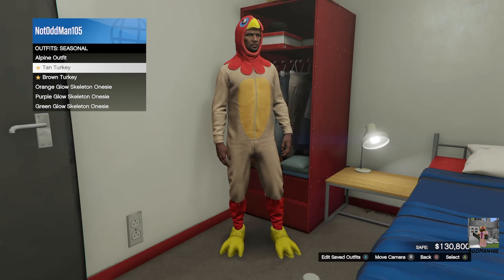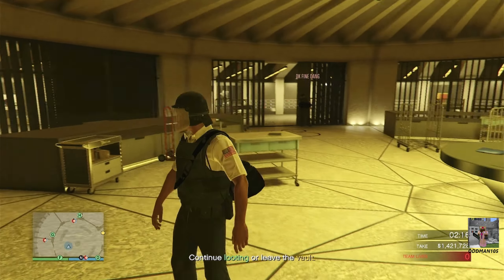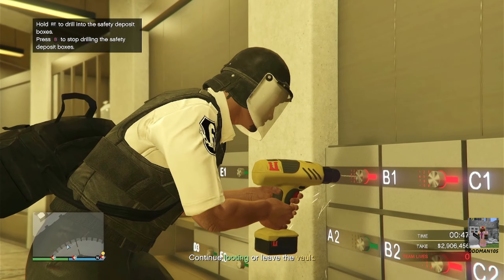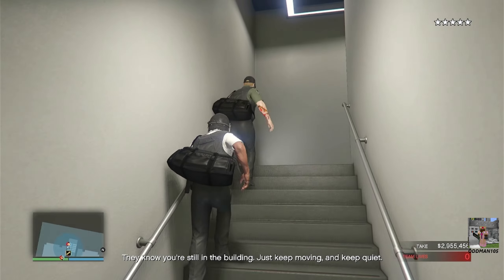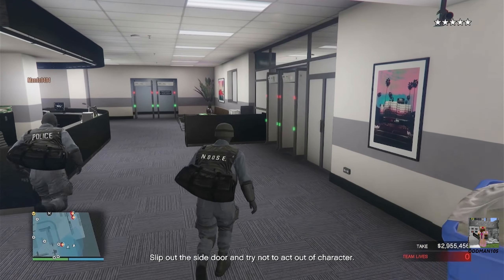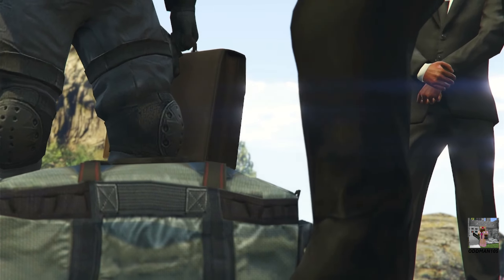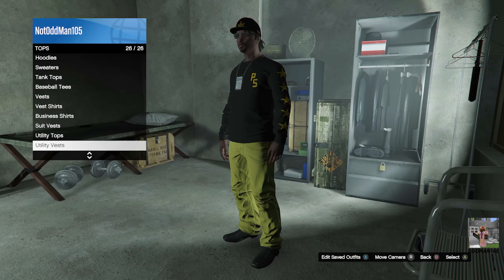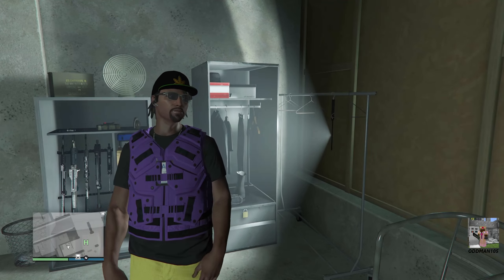LIMITED TIME! HOW TO GET RARE CLOTHING THIS WEEK | Free Stuff This Week | GTA 5 Online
Go straight to the vest - 11:24

Watch the entire video. Limited time only. Get your rare clothing items and a $100,000 bonus by completing the weekly challenge.

FreeMusicPublicDomain.com